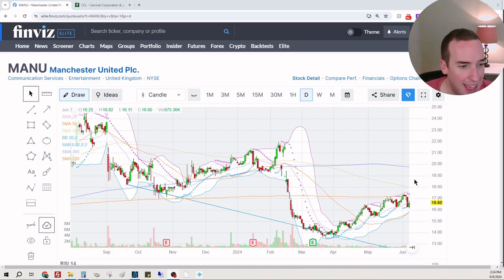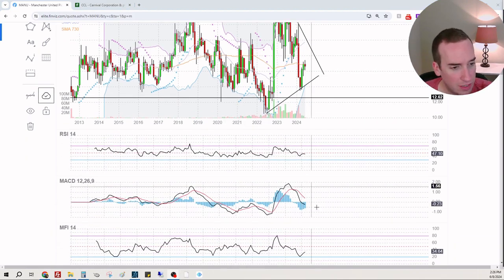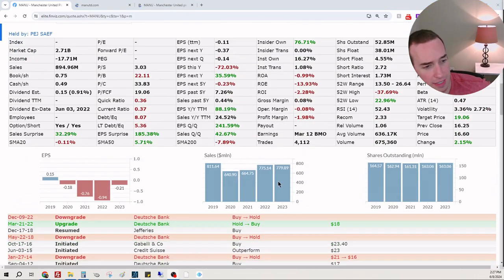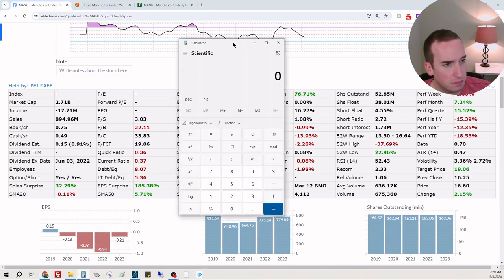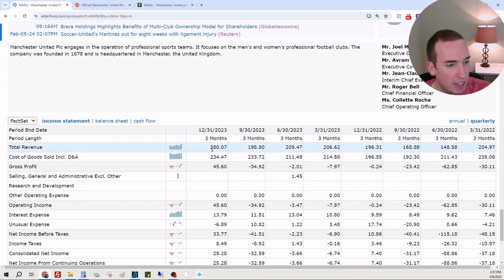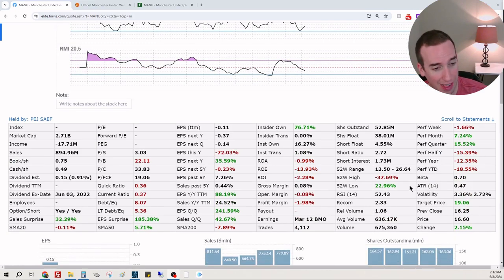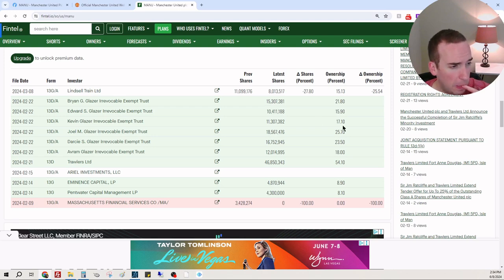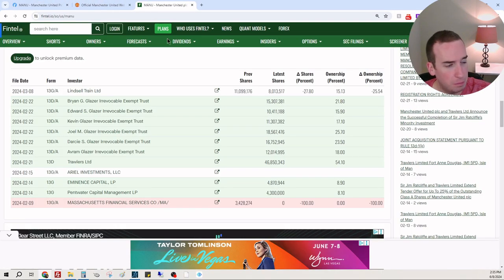Manchester United Stock Turnaround - $MANU Earnings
In today's episode, I discuss Manchester United stock, $MANU